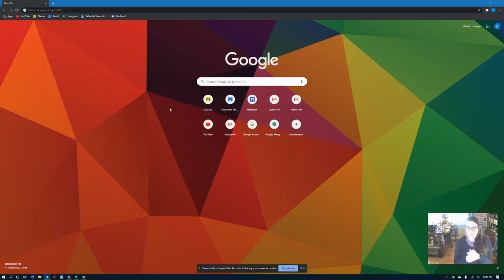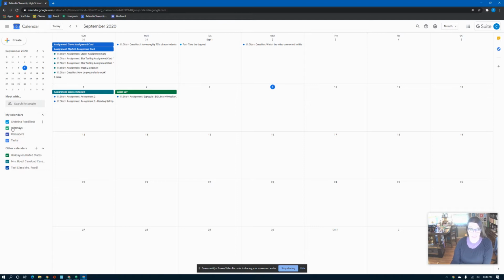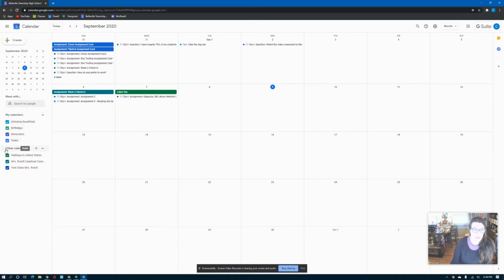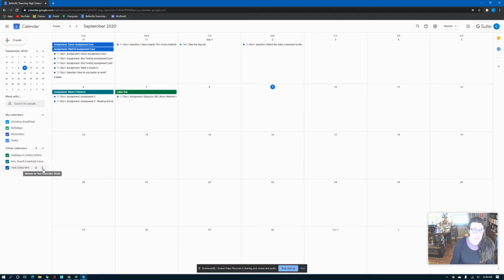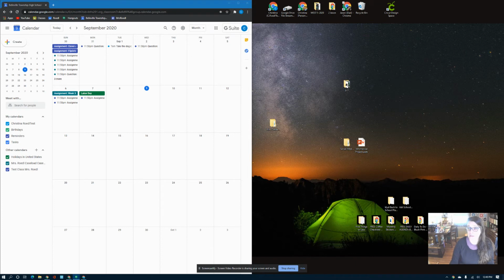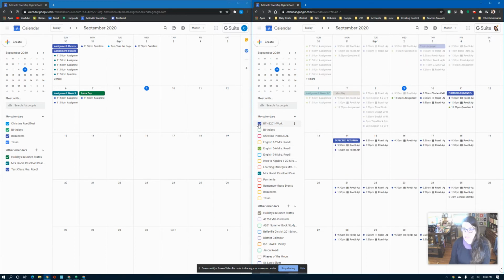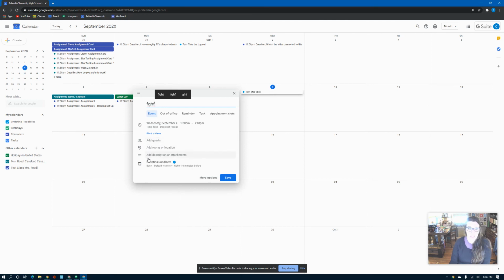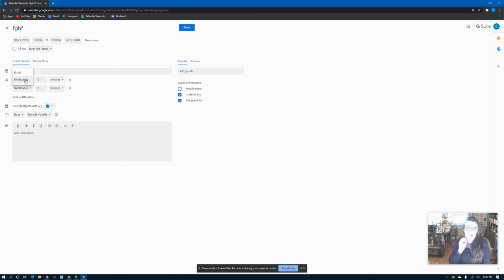Google Calendar- Why, How, Where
Where to go
Why you need it
How to manage the calendar